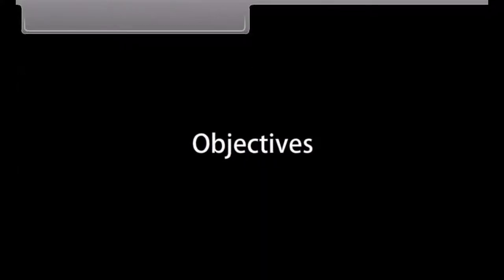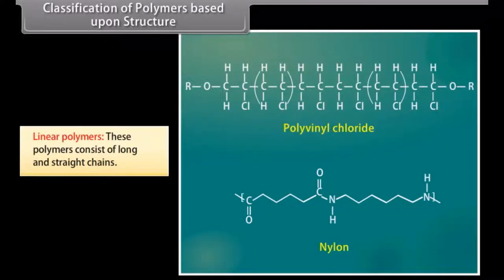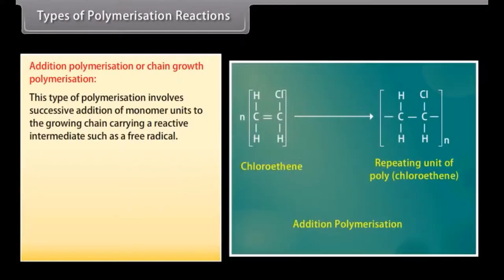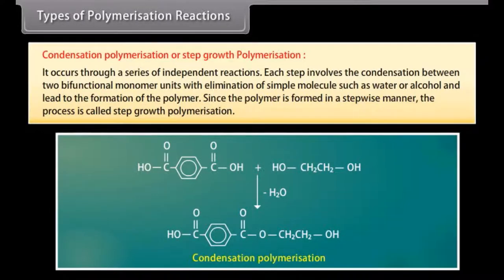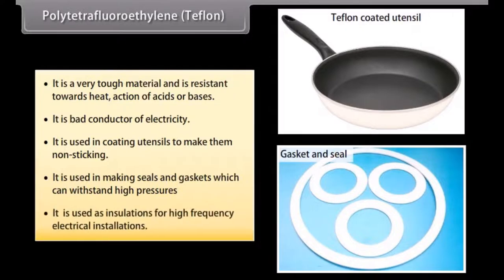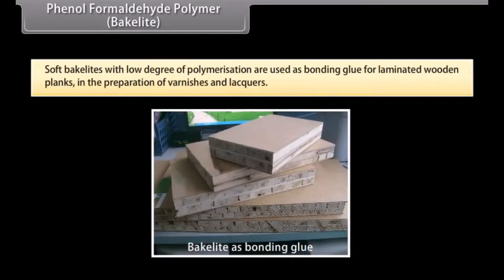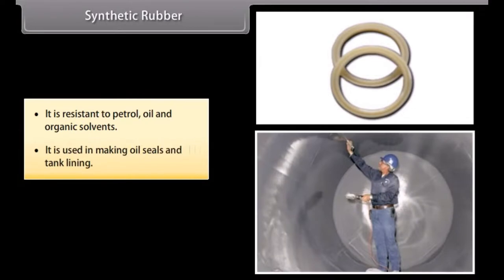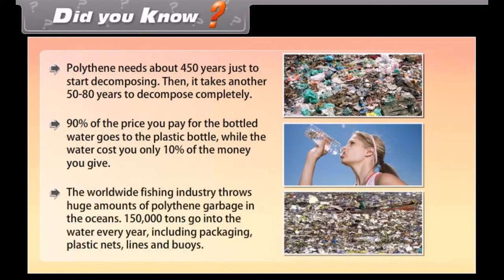CBSE Class 12 || Chemistry || Polymers || Animation || in English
class 12 chemistry chapter 15 introduction to polymer chemistry